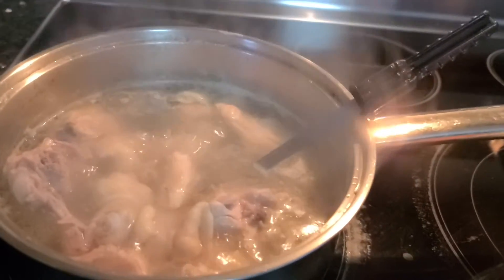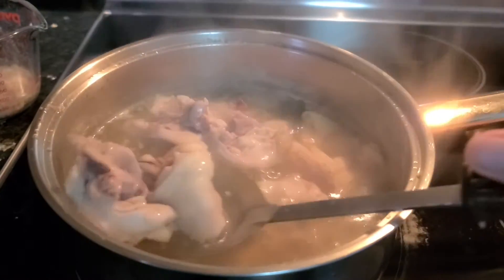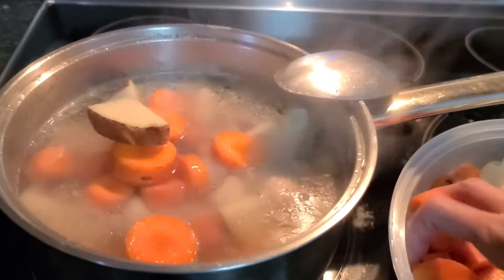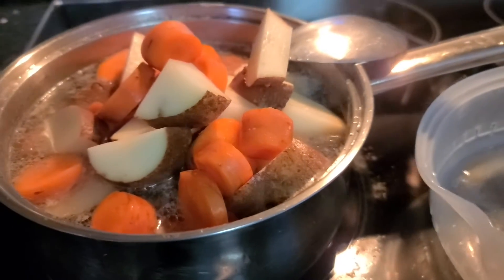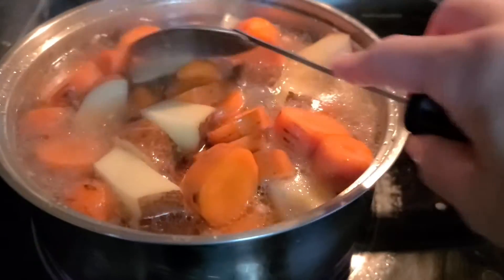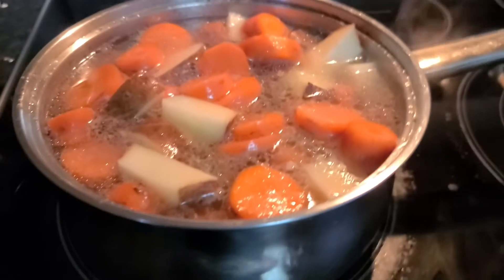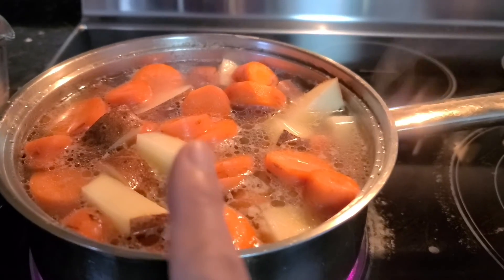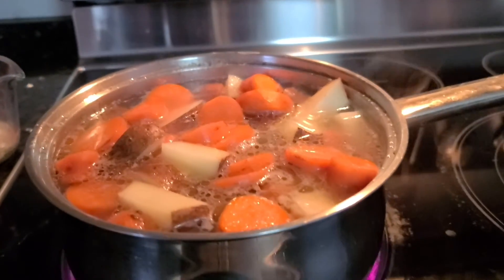Cooking Dog 🐕 food.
Today's cooking video, kayserfood. I cook
# 🐔   # 🥔 # carrots 🥕. I hope you like my Video.